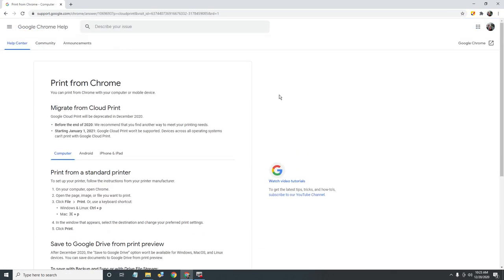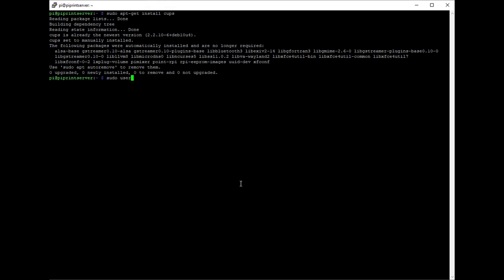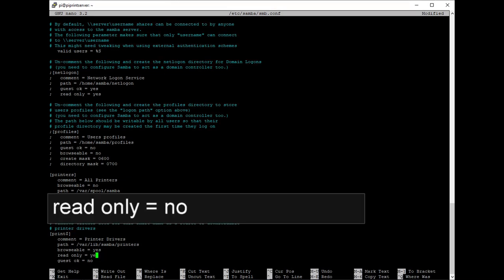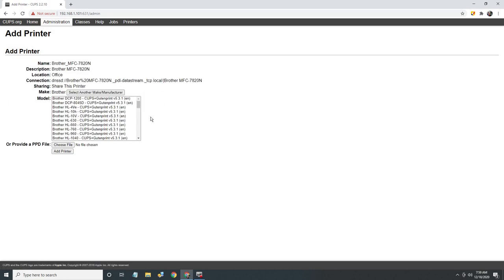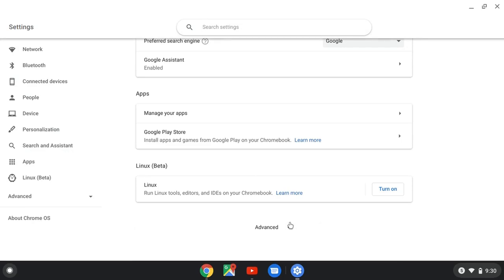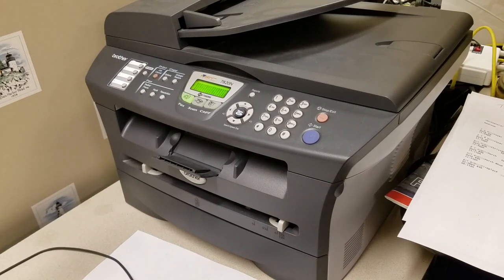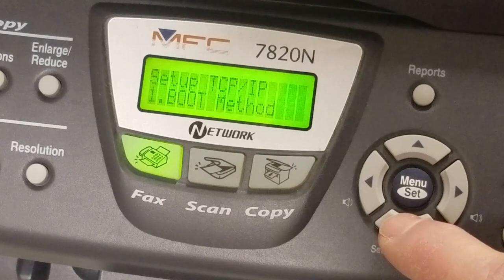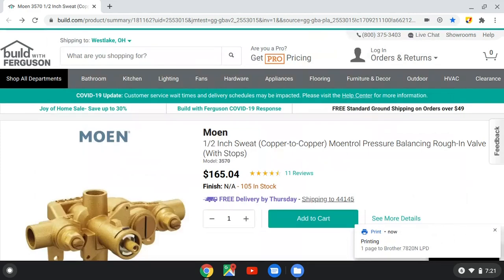End of Google Cloud Print! - How to print in 2021.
Join David as he explores several ways to print from a Chromebook after the end of Google Cloud Print after 2020.  Options include a Raspberry Pi print server and an alternate installation of his legacy Brother 7820N laser printer.

0:00 - Introduction
1:55 - Raspberry Pi Zero W print server
2:38 - Installing CUPS on a Raspberry Pi
3:30 - Obtaining local IP address of a Raspberry Pi
3:52 - Installing SAMBA on a Raspberry Pi
5:10 - Setting up a Printer in CUPS
7:41 - Adding the print server to Chromebook
8:56 - Options for improving CUPS print times
10:22 - Faster Option! Adding network printer directly into Chromebook using LPD
12:59 - Closing